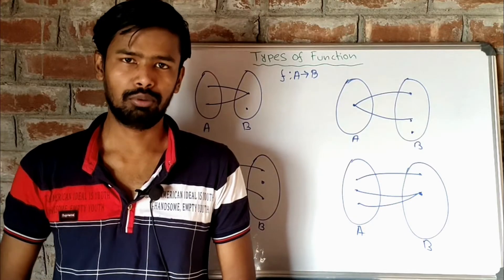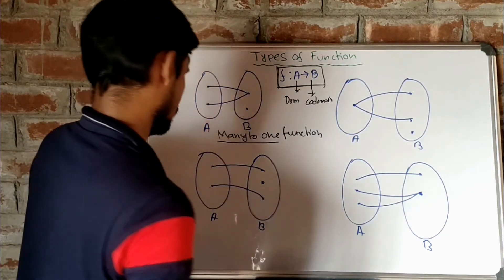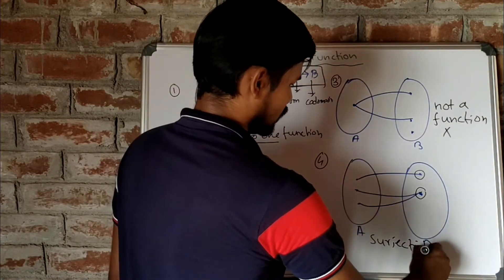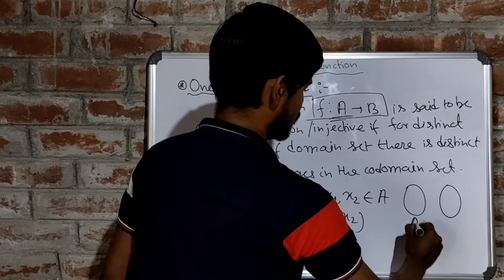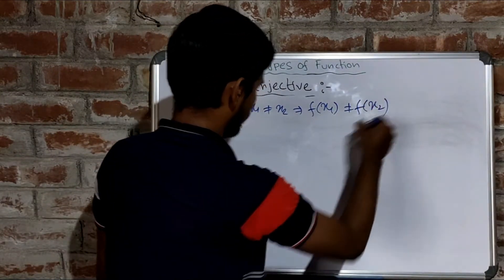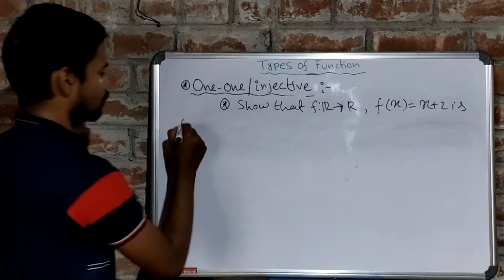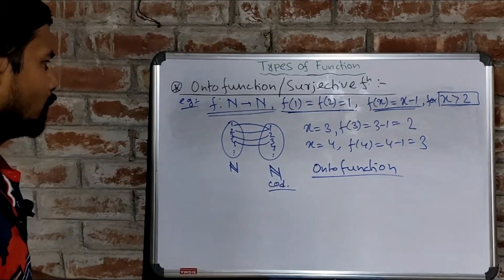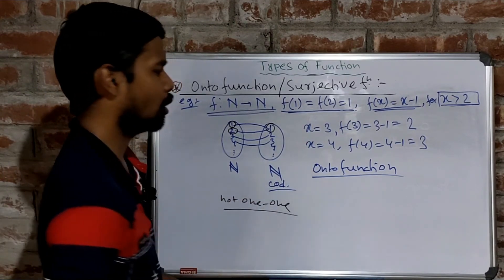One-One Function /Onto Function /Bijective function /Types of function/CLASS XII : Part 3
What is one-one function?
What is onto function?
And when a function is said to be a bijective function?
Do you know?? If yes, then revise that lesson by watching this video...
If you don't know then you must watch this video...
One-one function is also known as injection /injective function...
And onto function is known as surjection /surjective function...